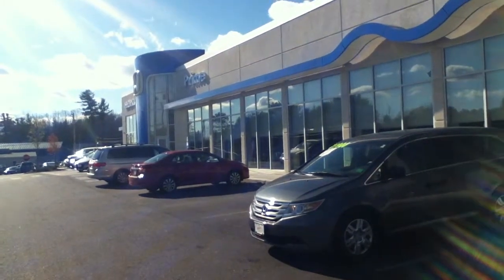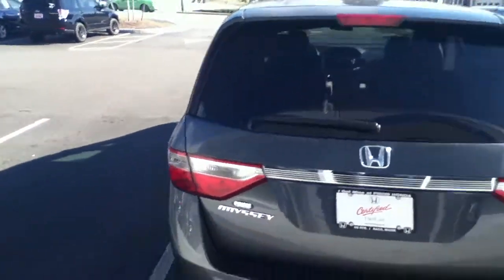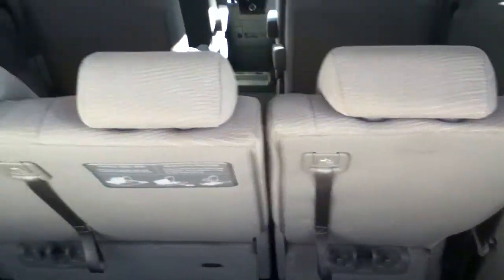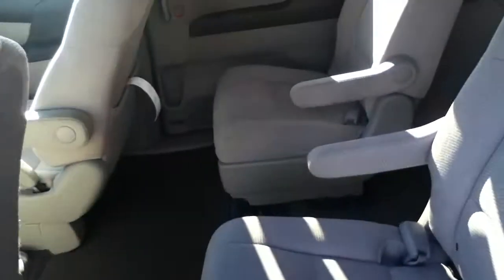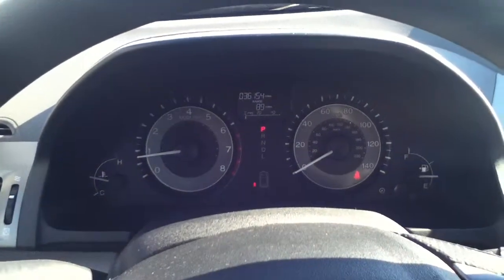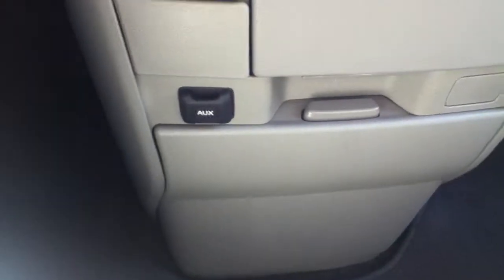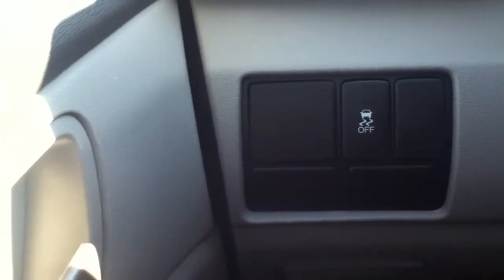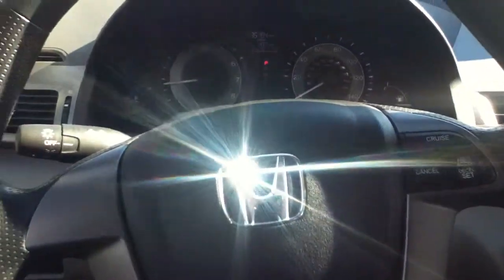Best Priced Lowest Priced 2011 Honda Odyssey LX @ Prime Honda Saco Maine!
Incredibly Clean family vehicle! 2011 Honda Odyssey LX walk around by Kevin Petty @ Prime Honda Saco Maine!